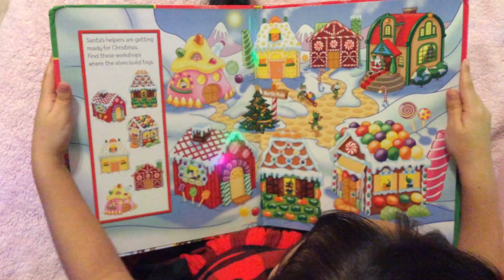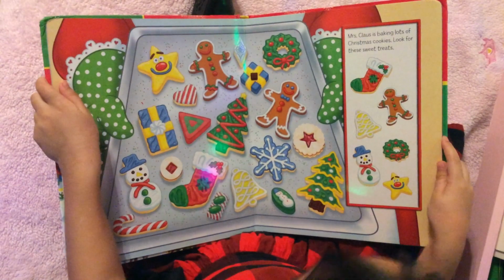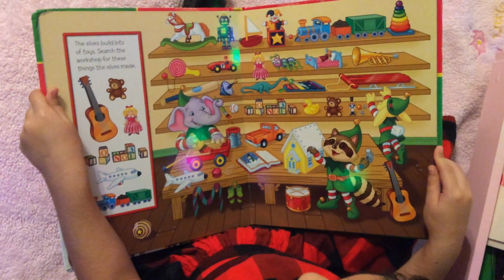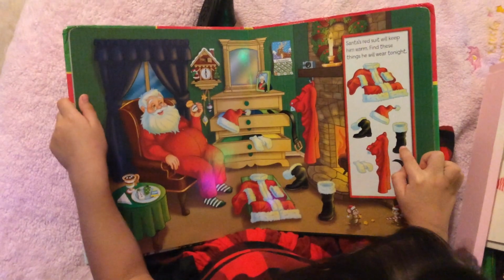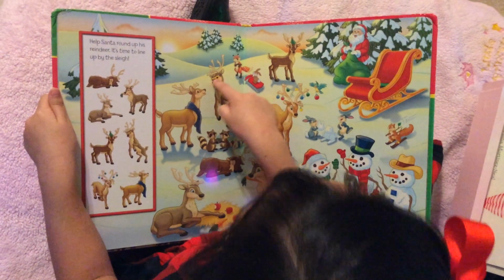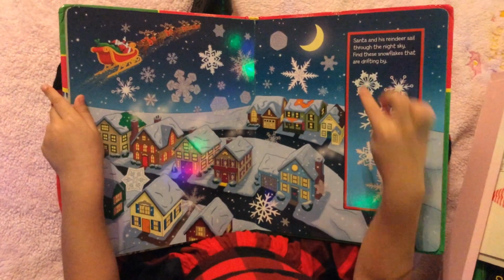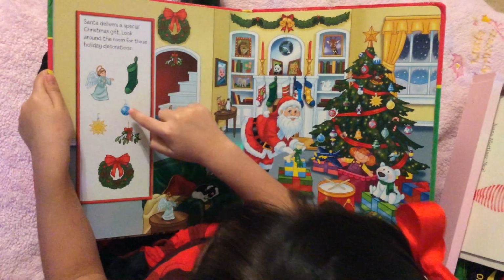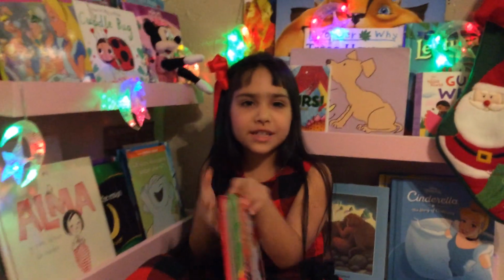"Merry Christmas!" First look and find. Illustrated by Casey Sanborn. Read Aloud by Alma Sofía Leal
First look and find!
Enjoy search, point, and match.
Make comparisons, and discover concepts such as shapes and colors.
Merry Christmas!